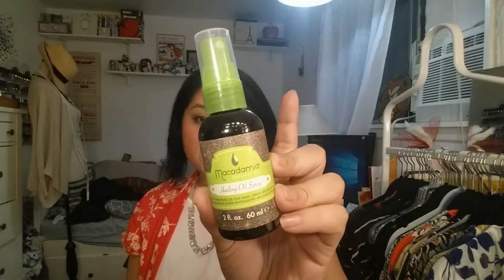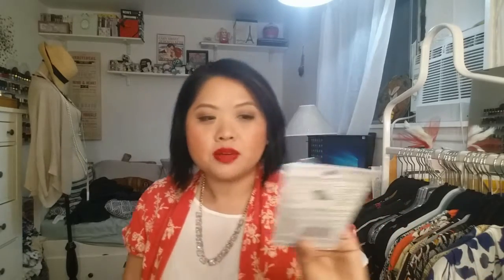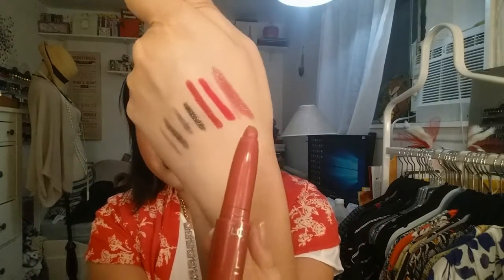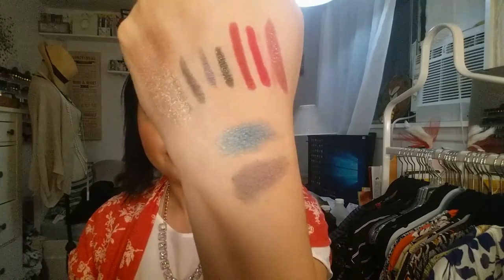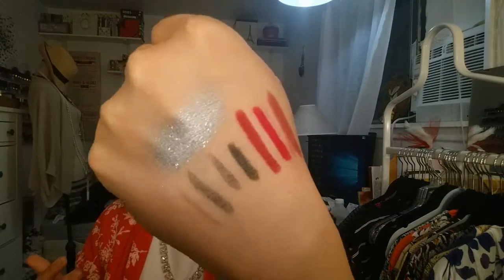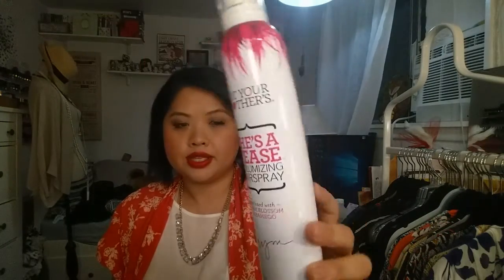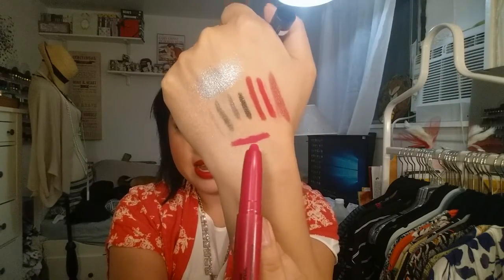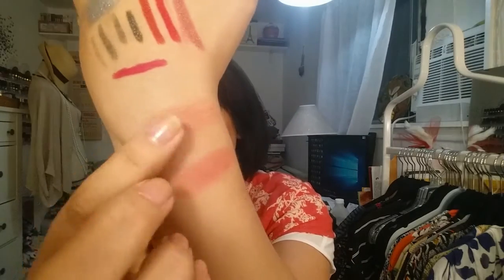Product Updates & Haul